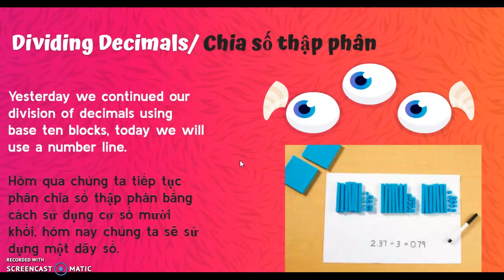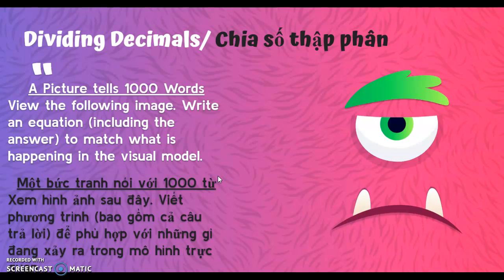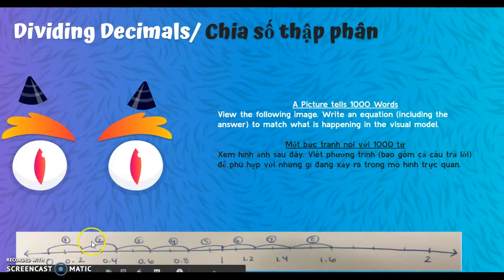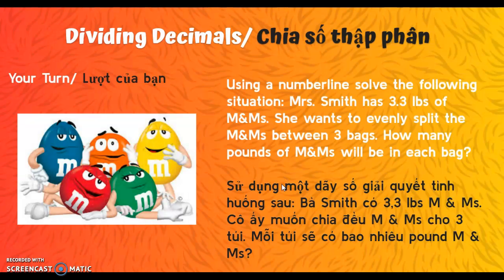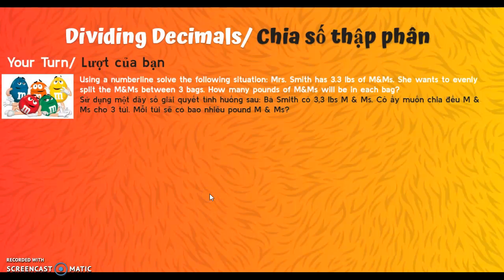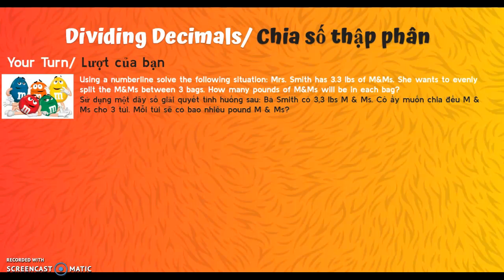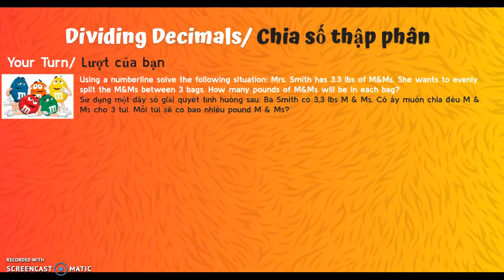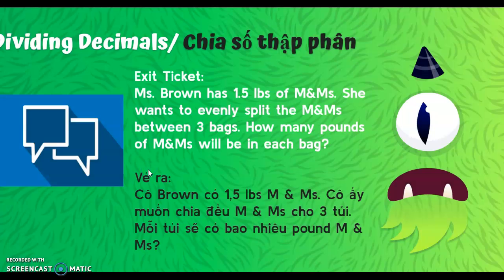Math 10.27.20 Dividing Decimals